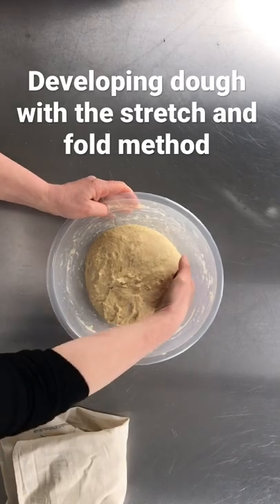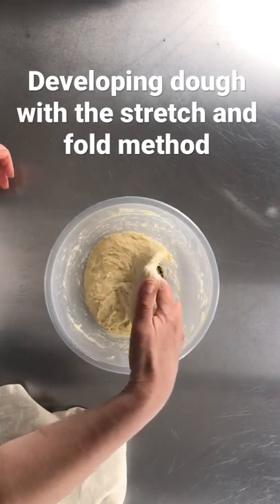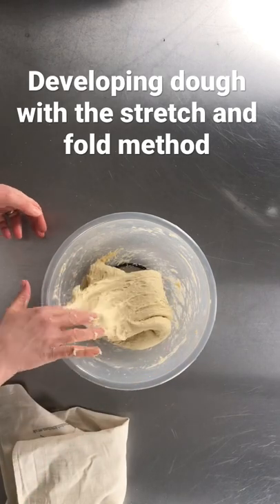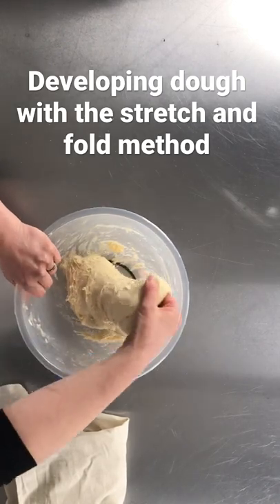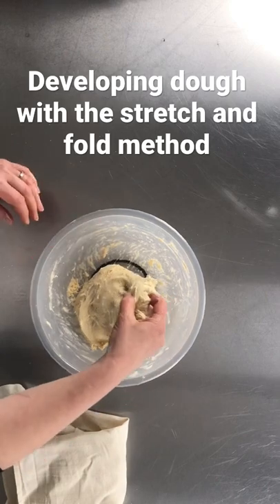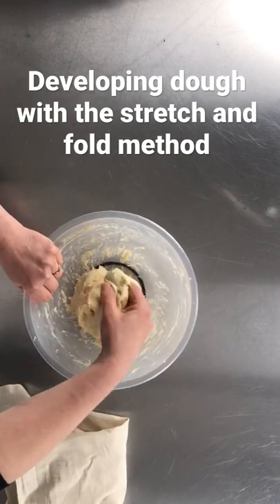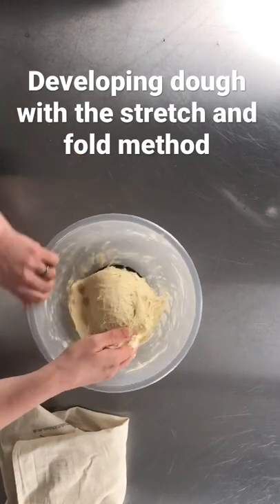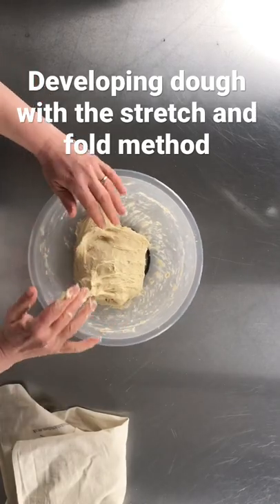Using the stretch and fold method to develop bread dough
@vegpatchkitchen online bread courses